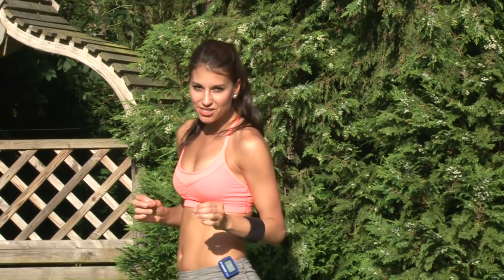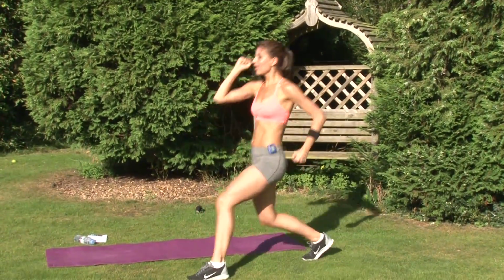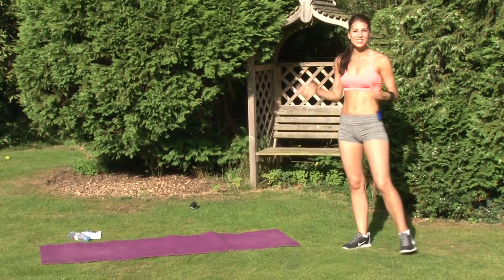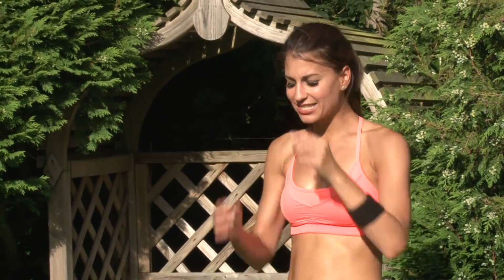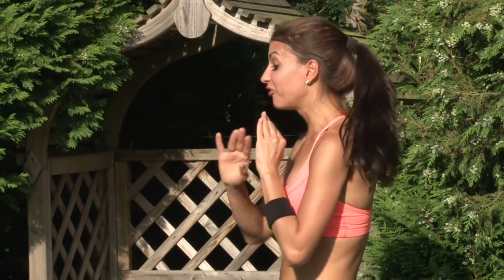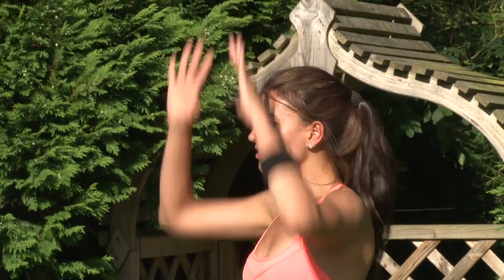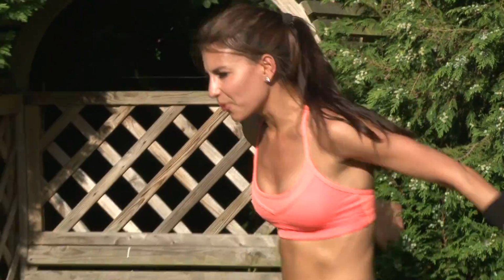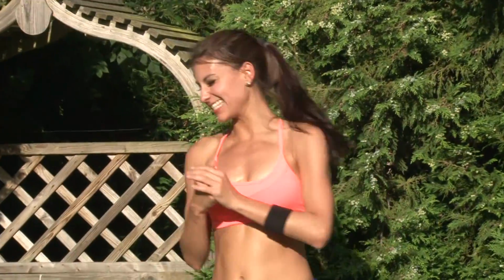Get Sexy the Sporty Way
**Need a timer?

Like the music?

This is the ultimate HIIT style time challenge with 5 exercises, and 3 rounds. 20 seconds on, 10 seconds rest for 4 minutes then 1 minute active recovery to complete a 15 minute fat burning workout.

Side Step and Jump
Plyometric lunges double pulse
High Knee runs
Burpees
Standing hamstring stretch